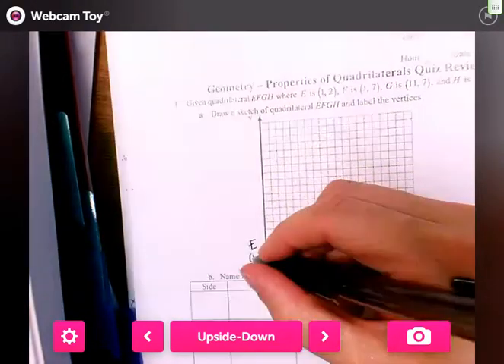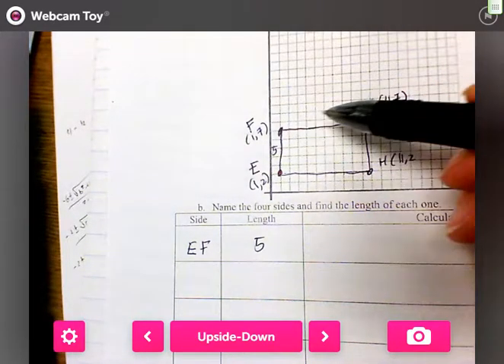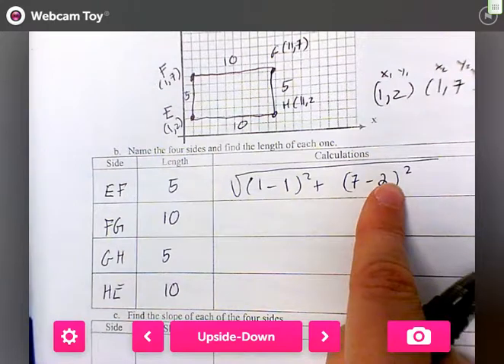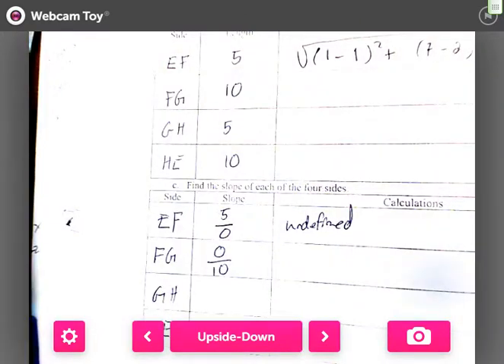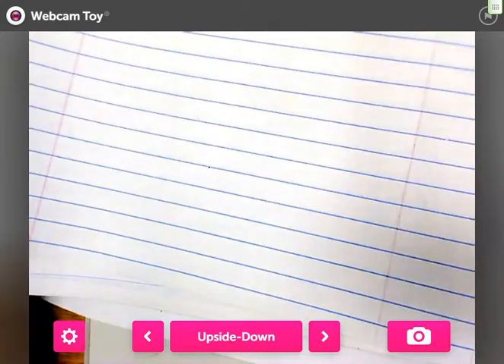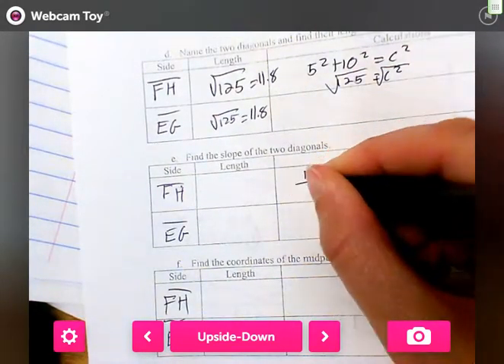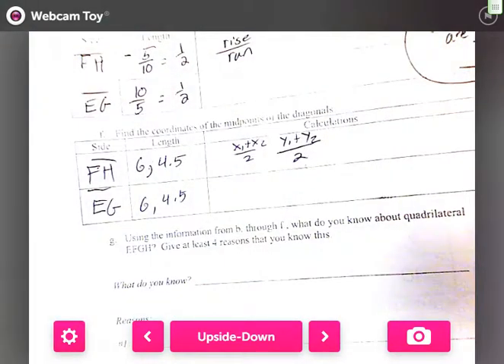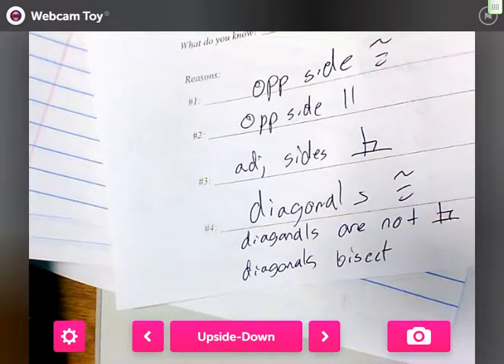Geometry 10 23